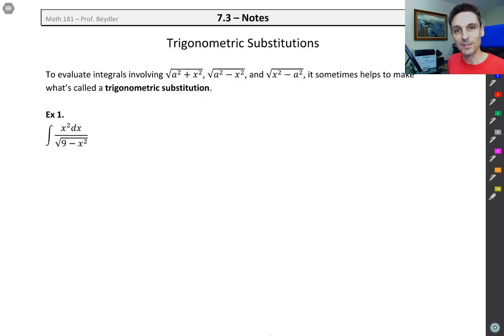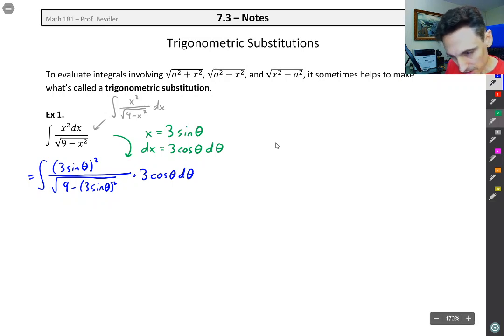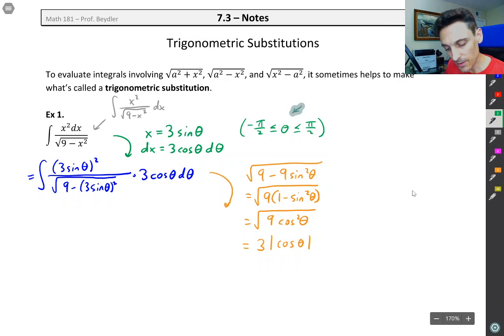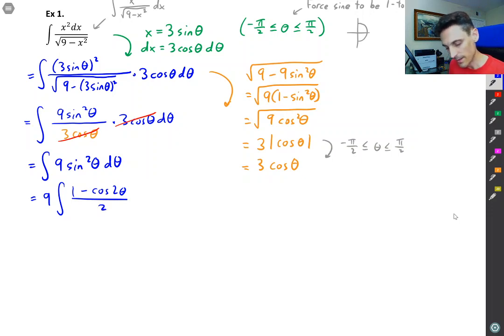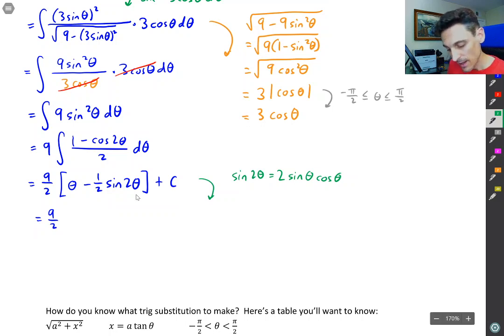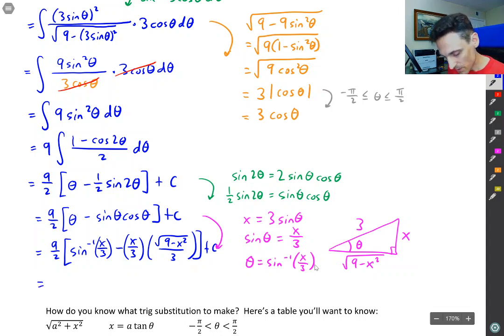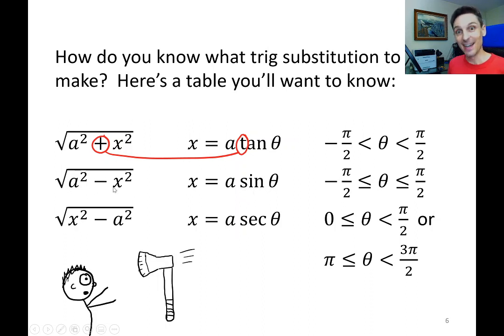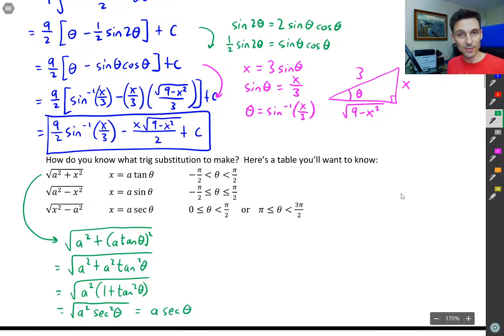Math 181 7.3 Part 1 (Updated Fall 2020)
Calculus 2 - Trigonometric Substitution - Part 1